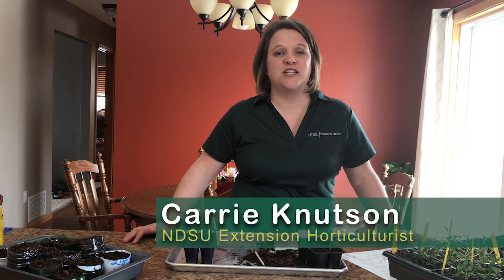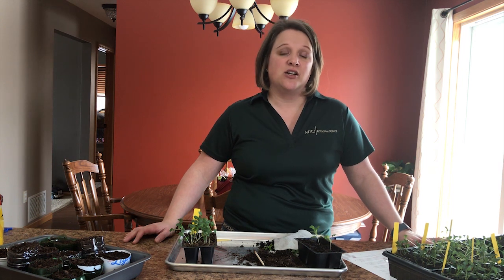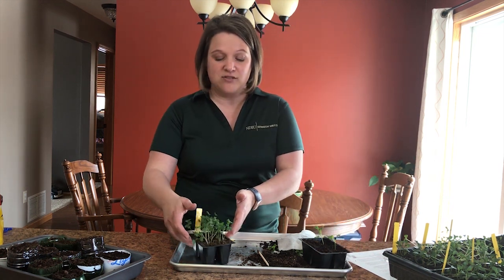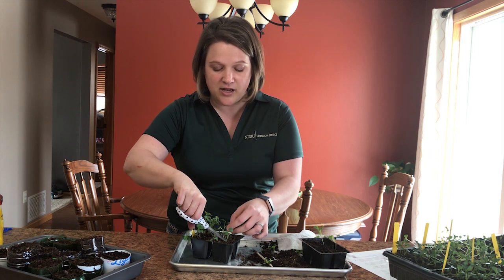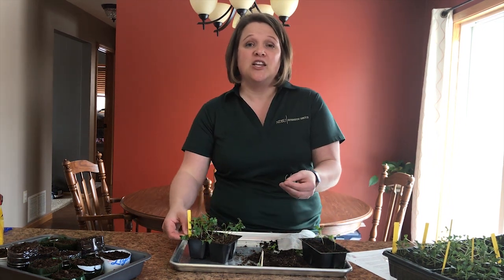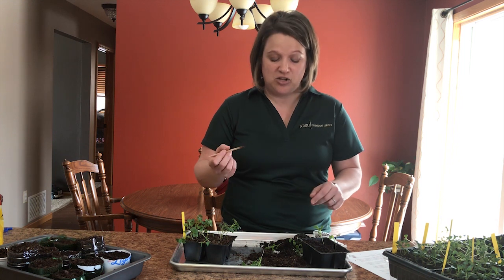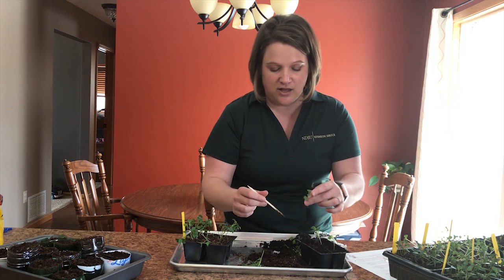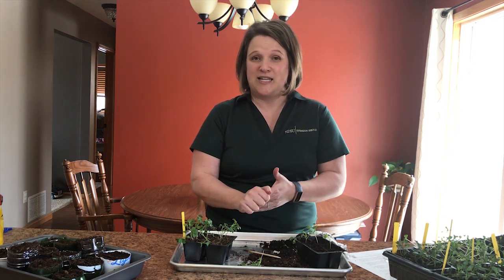How to Thin Seedlings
Overcrowded seedlings grow into poor plants that likely will not succeed in the garden. Start thinning seedlings as soon as they have a set of true leaves. Seedling thinning can be done in two ways.